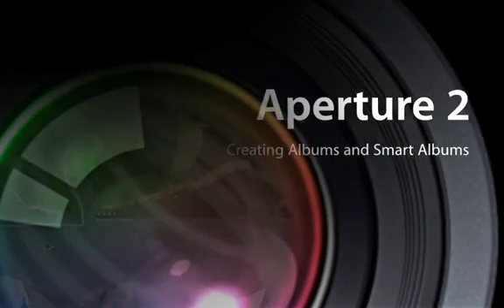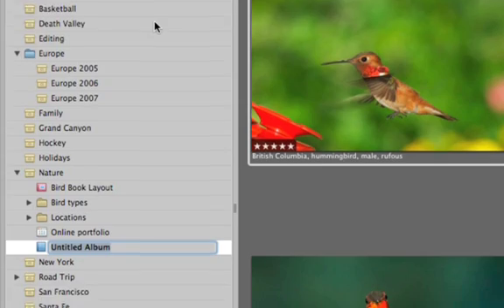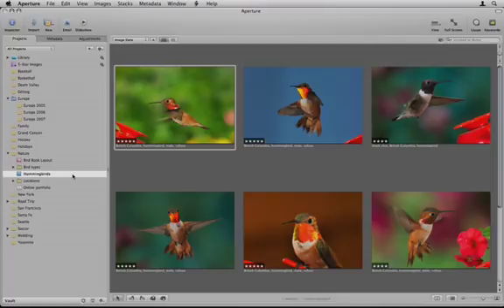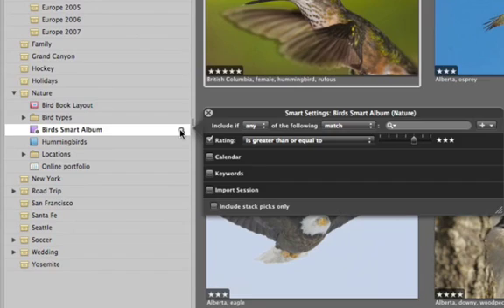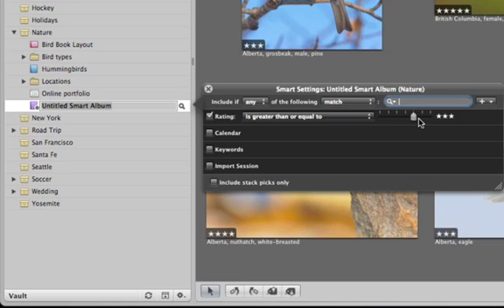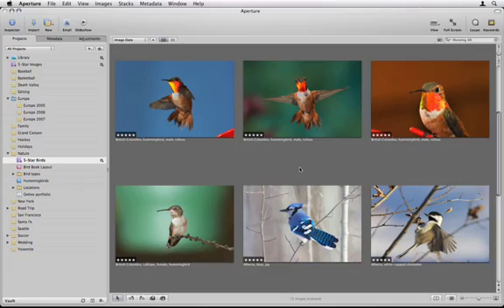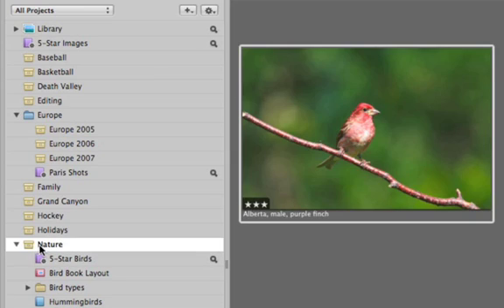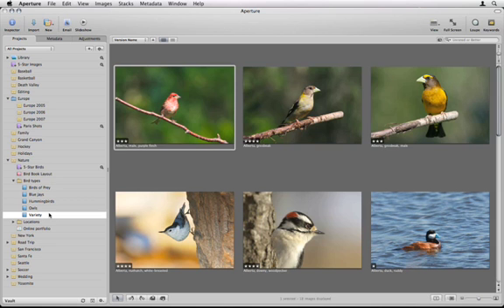019 Apple Aperture2 Creating-albums-and-smart-albums 创建相簿及智能相簿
019 apple aperture2 creating-albums-and-smart-albums 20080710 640x400